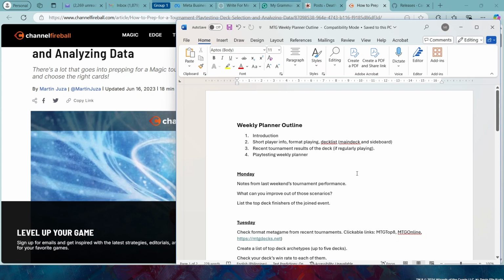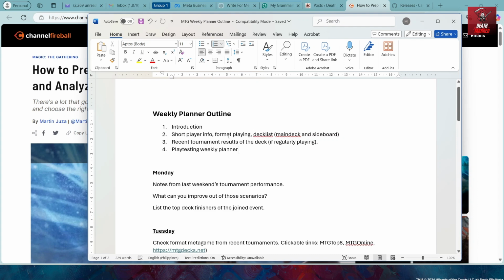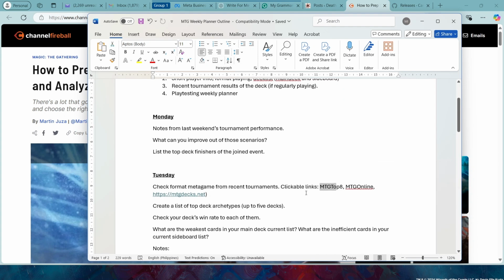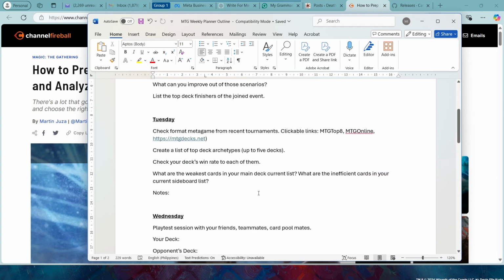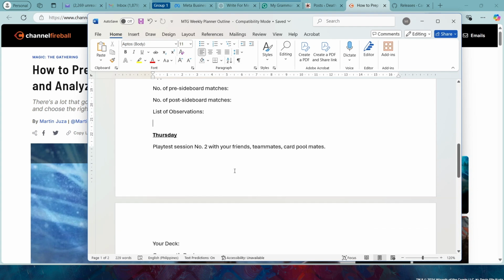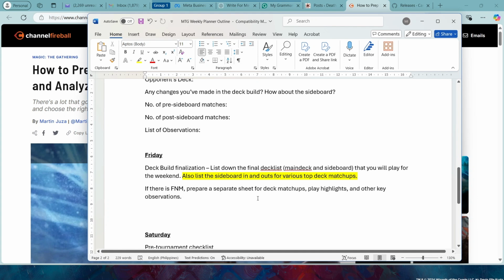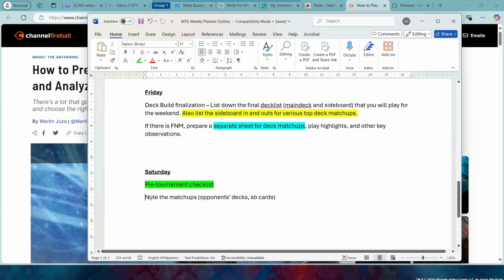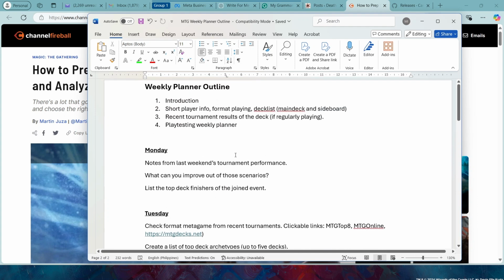So I created a Magic: the Gathering Tournament Grinder Weekly Planner (Here's Part 1)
So I created a Magic: the Gathering Tournament Grinder Weekly Planner (Here's Part 1). I thought of the idea while scanning MTG websites for tournament reports and strategies. Why will we not have a reference weekly planner outline to help us with the weekly grind?

Hey guys, Mark Ian here. First of all, thank you very much for visiting my channel. For just a little background of what I do, I'm a Project Development Officer of the Iloilo City Planning and Development Office and a Magic: the Gathering Level 1 Judge. MTG is my main hobby, and I post daily content on Standard deck techs, main strategy, card spoilers, and other related content.

It may be a small thing, but it means a lot of help to my channel. Thank you very much. ありがとうございました